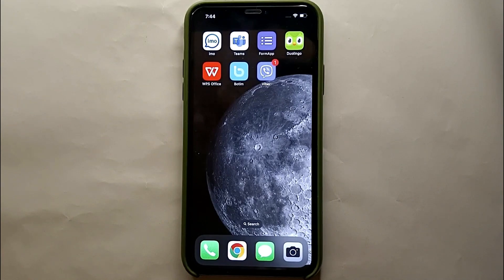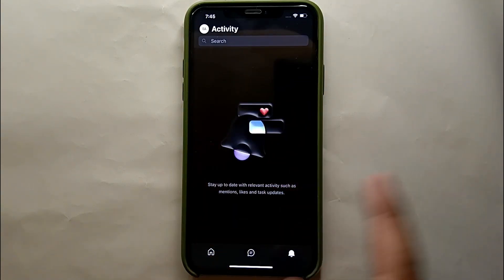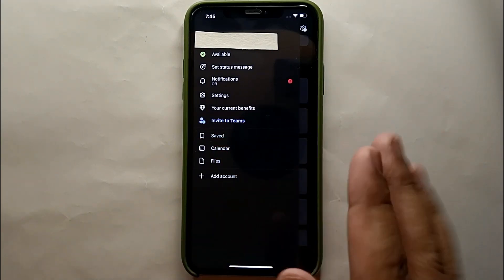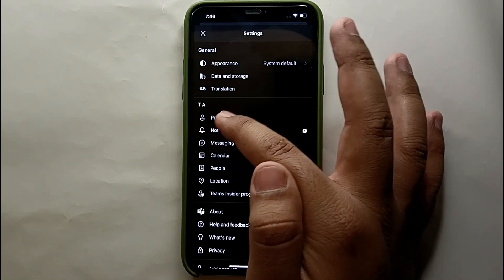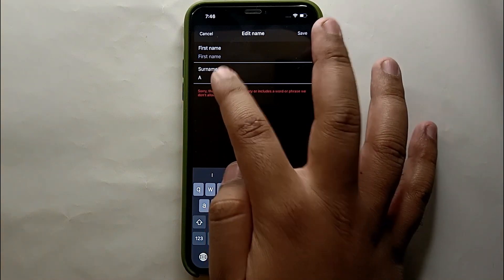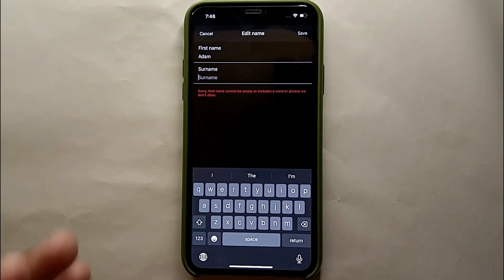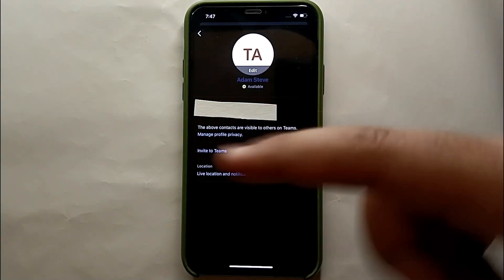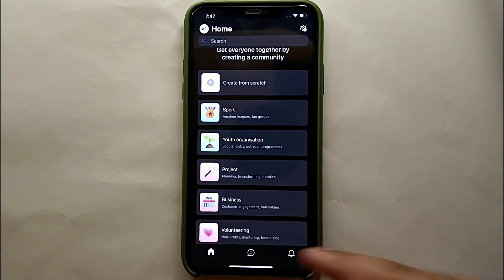✅ How To Change Name On Microsoft Teams 🔴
About this tutorial:

Microsoft Teams is a collaborative communication and productivity platform developed by Microsoft. It provides a centralized hub for teamwork, allowing users to chat, make audio and video calls, conduct online meetings, share files, and collaborate on documents in real-time.
Key features and functionalities of Microsoft Teams include
Chat and Messaging: Teams allows users to send instant messages, create group chats, and have private conversations. It supports text-based messaging, as well as the ability to share files, images, and emojis.
Audio and Video Calls: Teams provides built-in audio and video calling capabilities
Get in touch!

We are a participant in the Amazon Services LLC Associates Program, an affiliate advertising program designed to provide a means for us to earn fees by linking to Amazon.com and affiliated sites.